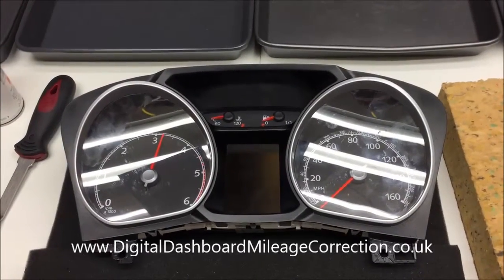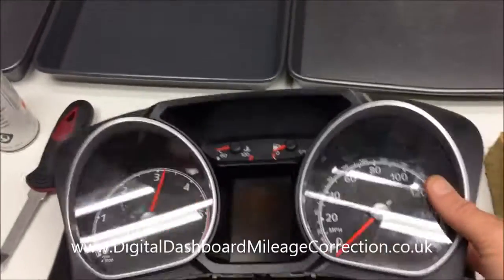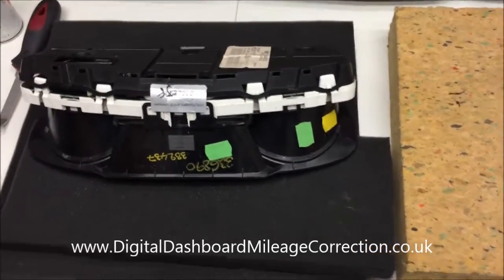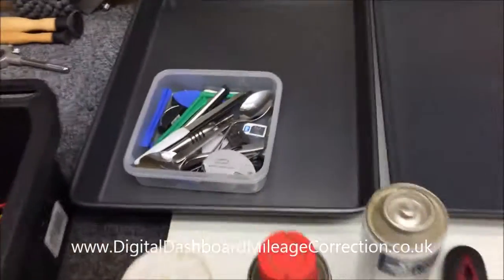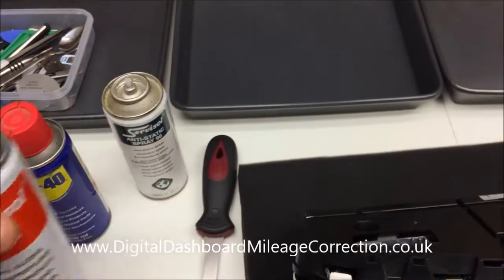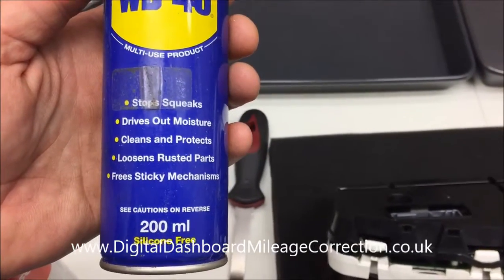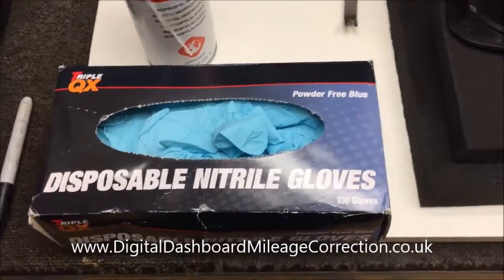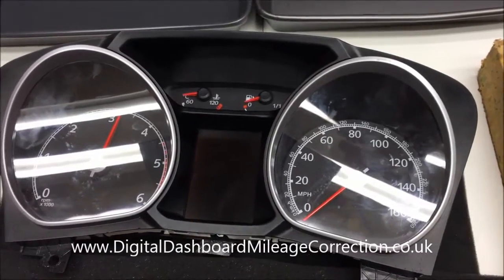Ford Galaxy or Ford Focus 2nd Gen Dashboard Repair Part 1 Discussion of Useful Tools and Work Area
This video talks you through the process of a Dashboard Repair to a Ford Galaxy 2nd Generation instrument cluster.  As this instrument cluster design is similar to that of the 2nd Generation Ford Focus it also has some relevancy to Ford Focus as well.It is one of a series of nine videos that follow the repair process from beginning to end.  The video is hopefully a useful Discussion of Useful Tools and Work Area.